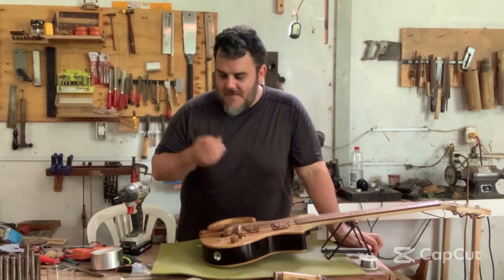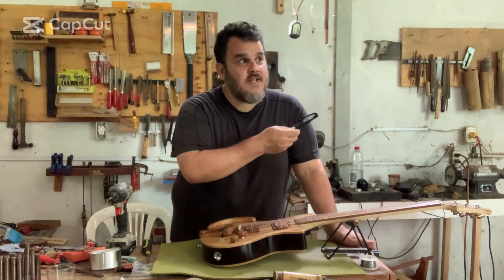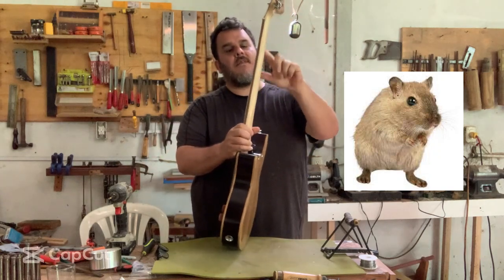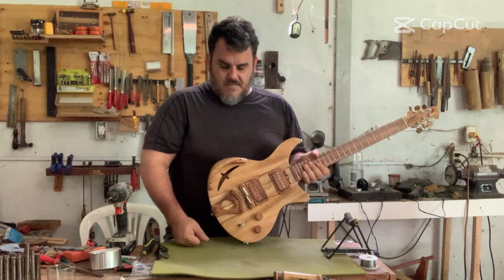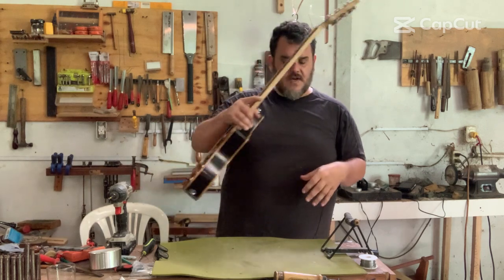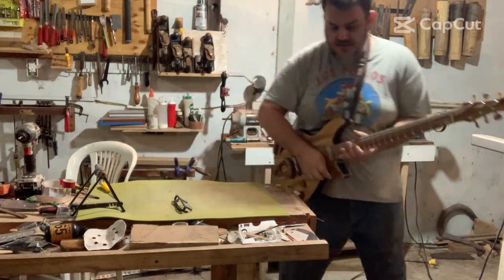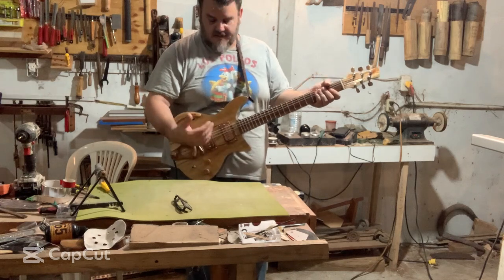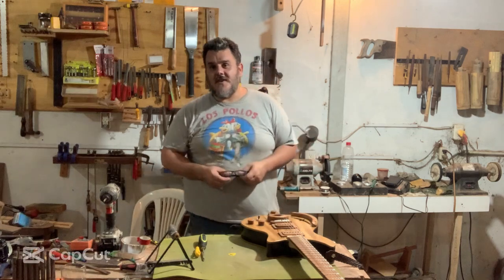Introducing Neblina Songwriter Natural Finish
A very special guitar for me. Truly born from my grandfather's farm.